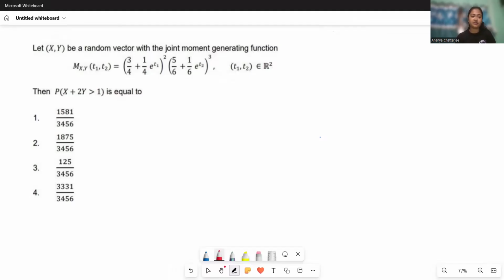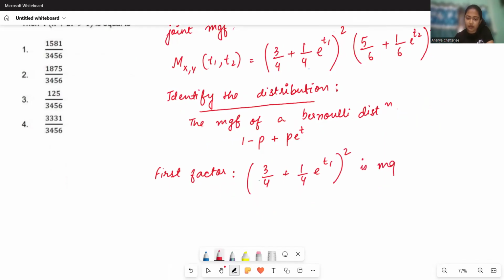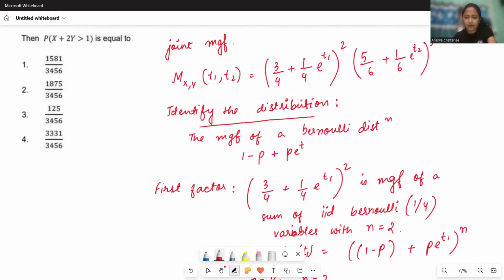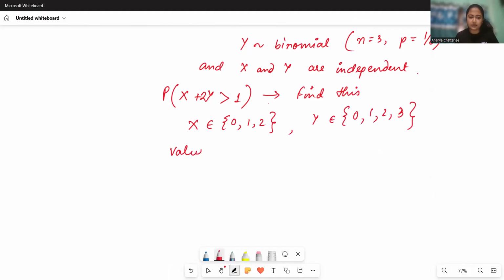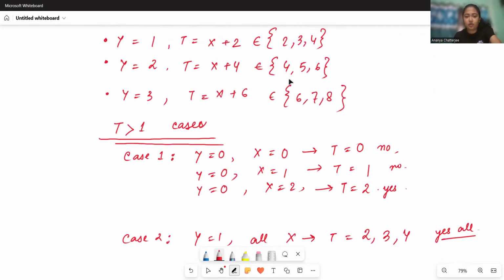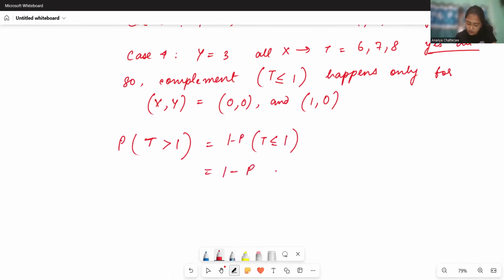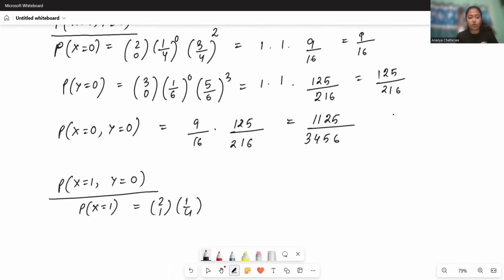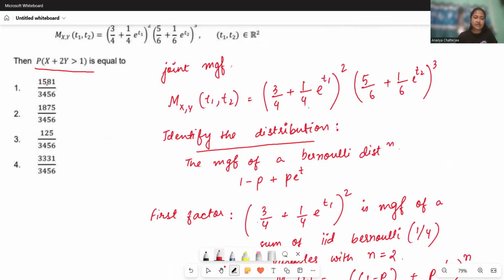Master GATE Statistics Previous Paper Solutions | Hidden Idea Behind Every Question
Welcome to our comprehensive GATE Statistics Previous Paper Solutions series, specially designed for aspirants who want to master the Graduate Aptitude Test in Engineering (GATE) Statistics examination through conceptual learning and systematic Previous Year Question (PYQ) analysis.

This lecture focuses on uncovering the Hidden Idea behind every GATE Statistics question instead of merely solving problems mechanically. Every examination question is designed to test one or more statistical concepts. Our objective is to identify those hidden concepts, explain the underlying mathematical intuition, and develop the analytical thinking required to solve similar questions confidently in future examinations.

Whether you are preparing for GATE Statistics, M.Stat entrance examinations, MSc Statistics entrance tests, Data Science programs, ISI entrance examinations, CMI admissions, research programs, or other competitive examinations involving Statistics and Mathematics, this lecture provides an in-depth conceptual understanding of the subject.

Each previous year question is solved step by step with complete reasoning. Instead of memorizing formulas, you will understand why each approach works, how to identify hidden patterns, and how to eliminate incorrect options efficiently during the examination.

Topics covered throughout this playlist include:

• Probability Theory
• Random Variables
• Probability Distributions
• Mathematical Statistics
• Statistical Inference
• Estimation Theory
• Hypothesis Testing
• Sampling Theory
• Regression Analysis
• Correlation Analysis
• Linear Models
• Design of Experiments
• Multivariate Statistics
• Time Series Analysis
• Stochastic Processes
• Measure of Central Tendency
• Dispersion
• Probability Generating Functions
• Bayesian Statistics
• Order Statistics
• Markov Chains
• Matrix Algebra
• Linear Algebra
• Calculus
• Numerical Methods
• Optimization
• General Aptitude

Every lecture contains:

✔ Complete Previous Year Question Solutions

✔ Hidden Idea Behind Every Question

✔ Concept Clarification

✔ Detailed Mathematical Explanation

✔ Shortcut Methods

✔ Examination Tricks

✔ Formula Revision

✔ Smart Problem Solving

✔ PYQ Pattern Analysis

✔ Examination Strategy

One of the biggest mistakes students make is solving previous year questions only for answers. Instead, every GATE question should be viewed as a concept-building opportunity. This lecture explains the hidden learning objective behind every problem so that students can solve unfamiliar questions confidently during the examination.

Regular practice of Previous Year Questions improves conceptual clarity, increases calculation speed, strengthens logical reasoning, and develops examination confidence. Repeated concepts frequently appear in different forms, making PYQ practice one of the most valuable preparation strategies.

This lecture is suitable for:

• GATE Statistics Aspirants

• Mathematics Students

• ISI Entrance Preparation

• CMI Entrance Preparation

• M.Stat Entrance Preparation

• University Statistics Students

• Research Aspirants

To maximize your learning, pause the video before each solution, attempt the question independently, and then compare your approach with the detailed explanation. Maintain separate notes for hidden concepts, important formulas, repeated ideas, shortcut methods, and difficult problems. Regular revision combined with conceptual understanding is the key to success.

This playlist is updated regularly with additional Previous Year Question discussions, hidden concept analysis, advanced numerical solutions, topic-wise practice sessions, revision lectures, examination strategy discussions, and complete preparation guidance.

Your support encourages us to create more high-quality educational content for Statistics and competitive examinations.

For Admission, Personal Mentorship, One-to-One Guidance, Mock Tests, Complete Courses, and Doubt Solving:

Thank you for learning with us. Continue practicing previous year papers, strengthen your conceptual understanding, uncover the hidden ideas behind every question, and move confidently towards success in the GATE Statistics examination.